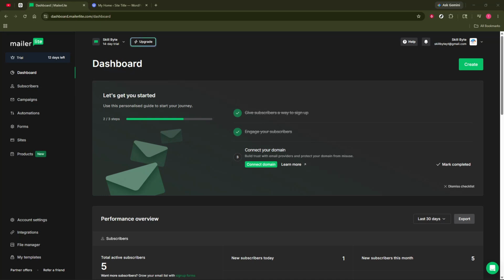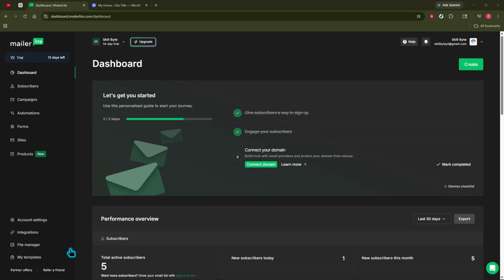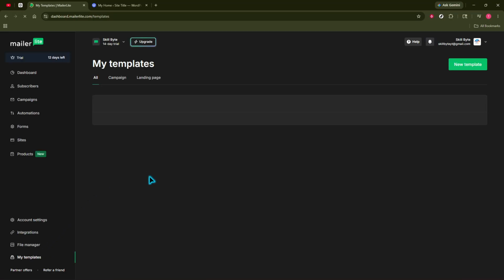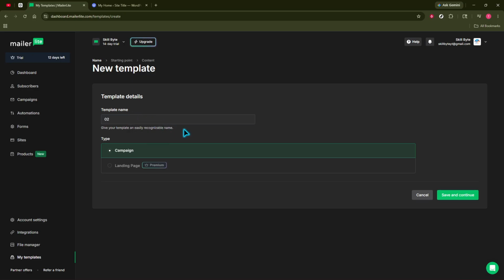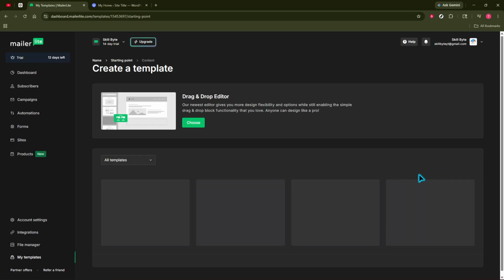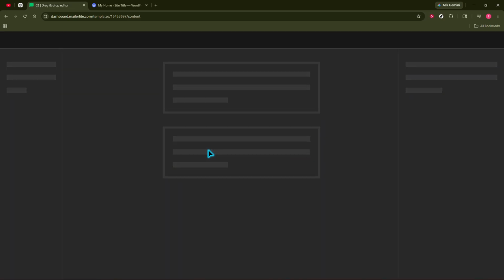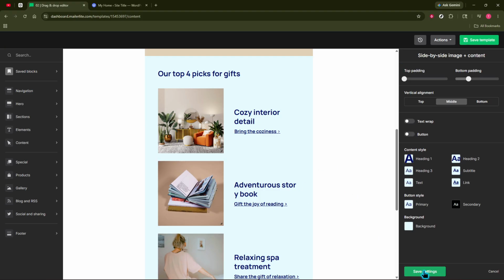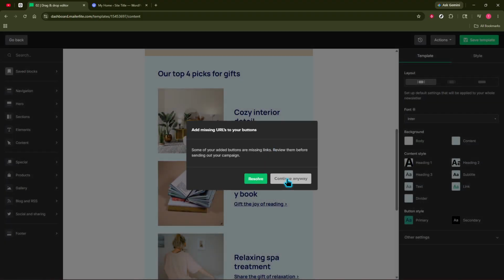How To Save Email As Template In Mailerlite [2026 Guide]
How To Save Email As Template In Mailerlite